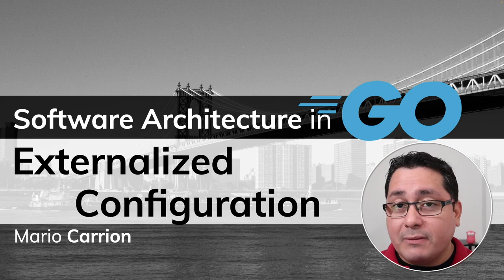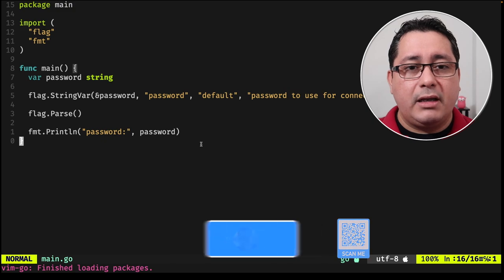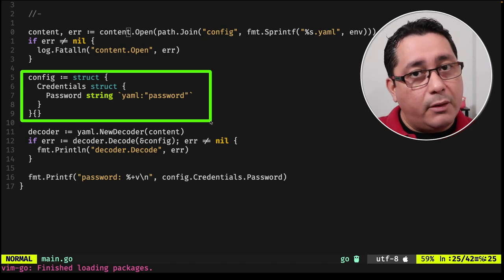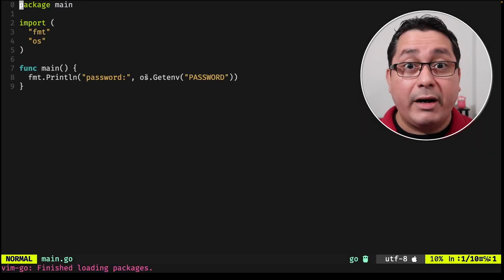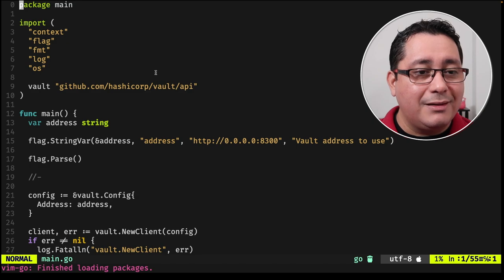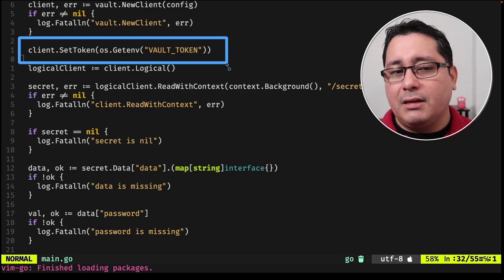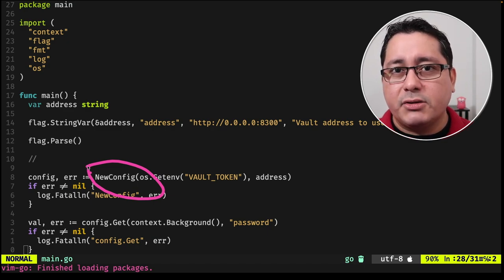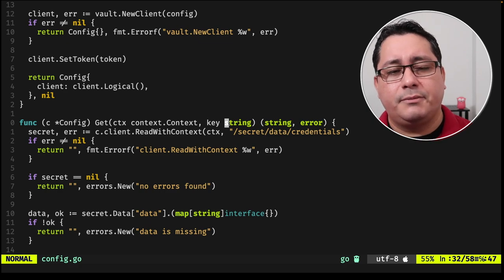Software Architecture in Golang: Externalized Configuration Pattern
What is the Externalized Configuration Pattern? In simple terms the Externalized Configuration pattern consists of defining a dedicated secure data store in charge of handling of the values we need for our application in a secure way, those values typically include things such as credentials, keys or tokens that must not be made available in plain text.

In Go there are multiple ways to define configuration, some examples include:
■ Using CLI Parameters or Flags,
■ Using Property or Configuration Files, or
■ Using Environment Variables (my recommendation)

Using Environment Variables is the recommended way to define configuration values because it allows you to clearly separate the configuration from the application and the way it's being executed.

== Relevant links

== Socials

00:00 - Introduction to the Externalized Configuration Pattern in Golang
00:43 - Configuration using Parameters or Flags in Golang (Externalized Configuration Pattern)
02:24 - Configuration using Properties Files in Golang (Externalized Configuration Pattern)
04:15 - Configuration using Environment Variables in Golang (Externalized Configuration Pattern)
05:42 - Configuration using HashiCorp Vault in Golang (Externalized Configuration Pattern)
08:33 - External Layer Configuration in Golang (Externalized Configuration Pattern)
10:53 - Conclusion of the Externalized Configuration Pattern in Golang

Hello👋🏼! I'm Mario, a Hands-on Software Architect and Lead Backend Engineer with decades of professional experience building all kinds of software including on-premise Industrial Automation Systems, Linux Accessibility Desktop and Browser Components as well as Distributed Advertising Microservices.

The content I share includes different topics I've learned while working for small startups and large companies including the processes I've followed over the years for successfully delivering complex enterprise systems from start to end.